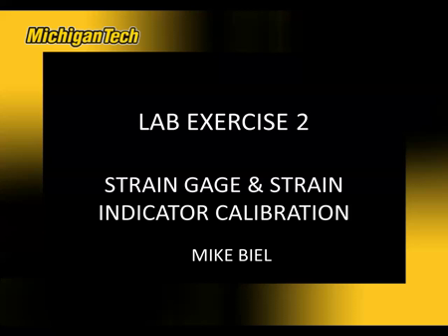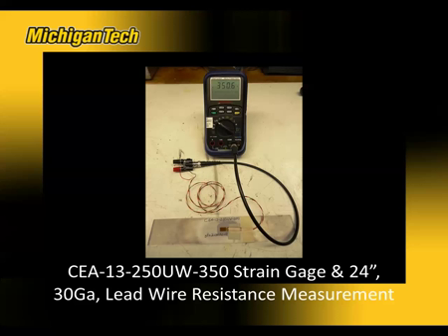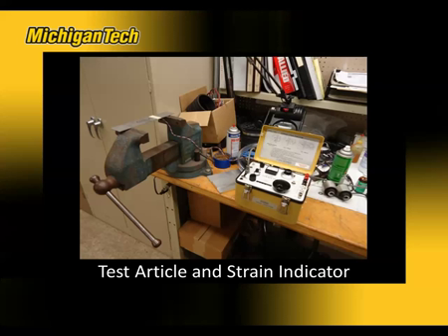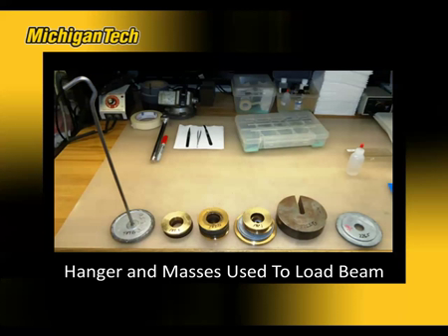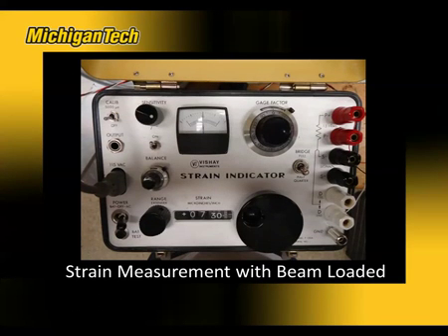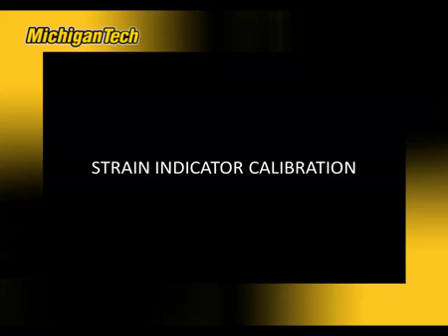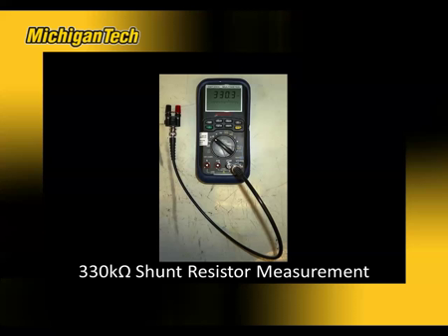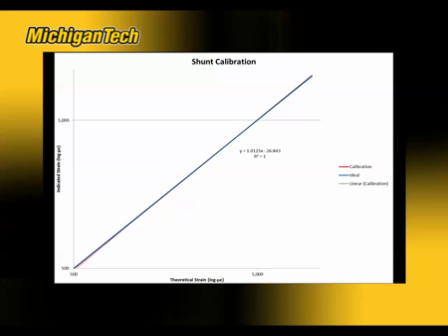ME5160 Lab 2 Presentation Biel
ME 5160, Experimental Stress Analysis
Professor Reza Shahbazian Yassar
Michigan Technological University
Fall 2013
Presented by Mike Biel